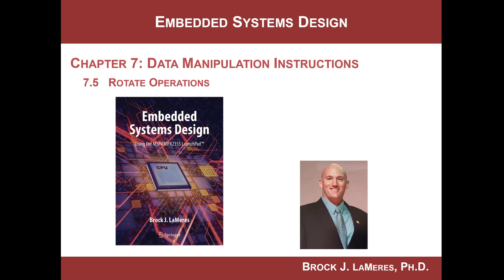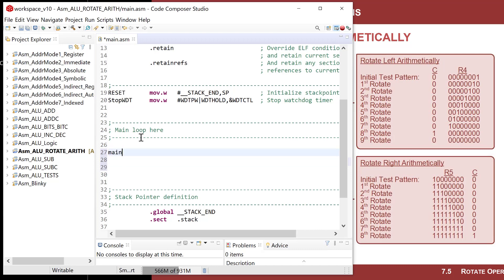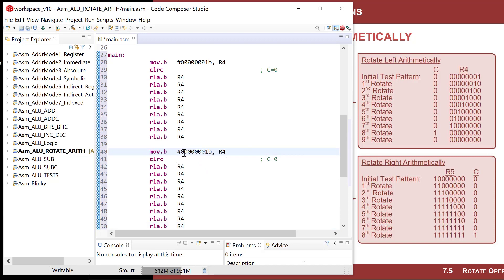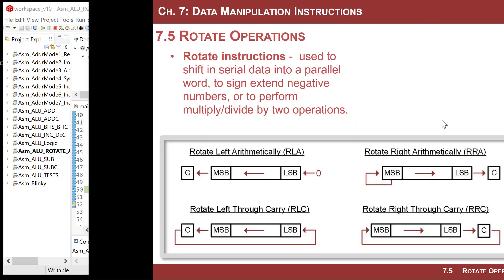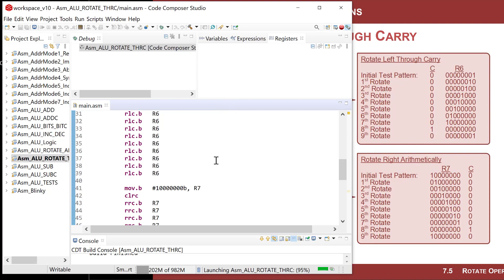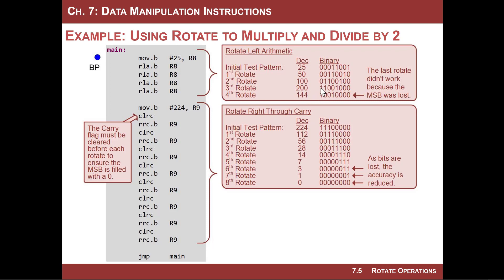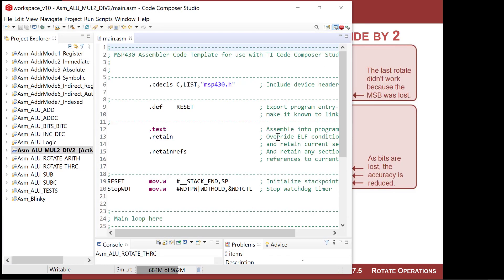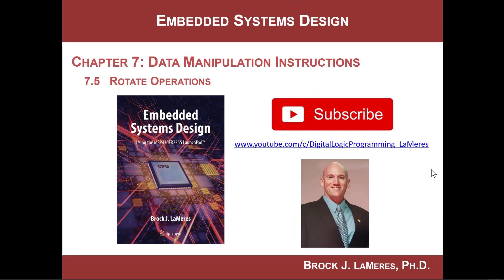7.5 - MSP430 Rotate Instructions (RLA, RRA, RLC, RRC)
This video works best if you have my textbook and are following along with the video.  This video is part of section 7.5 in the textbook "Introduction to Embedded Systems Design using the MSP430FR2355" by Brock LaMeres.  This section looks at the data manipulation instructions within the MSP430.  This video looks at the rotate instructions RLA, RRA, RLC, and RRC.  This video also looks at how you can use rotates to perform multiple-by-2 and divide-by-2 operations.  This video includes example programs that looks at these instructions.